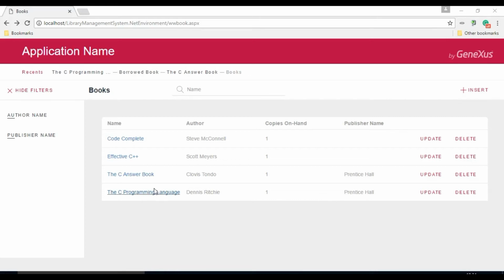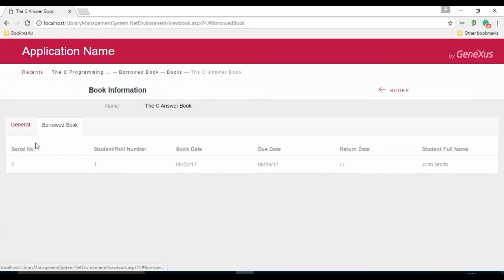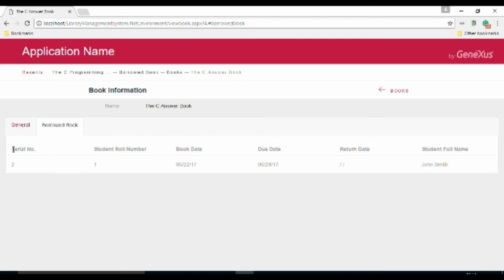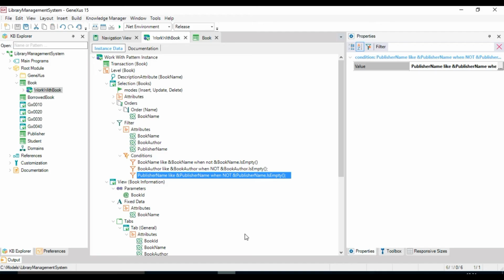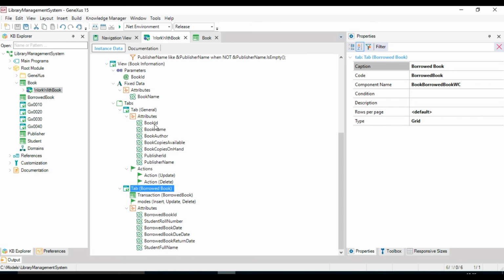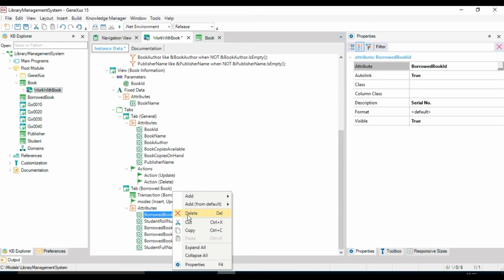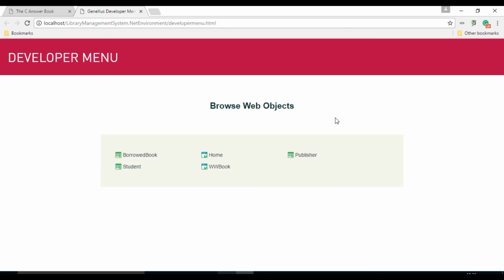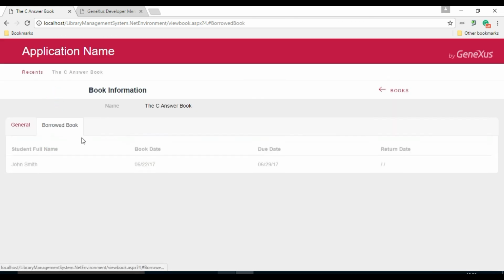Patterns 3: Customizing Work With part 2